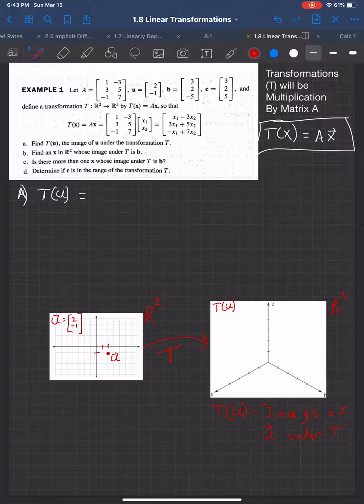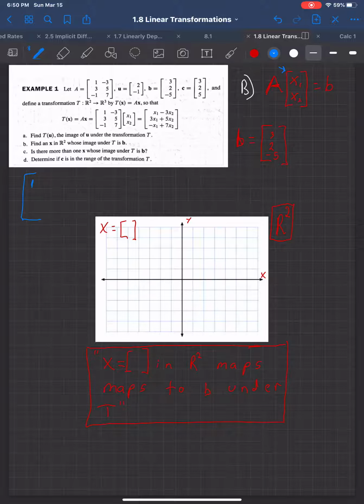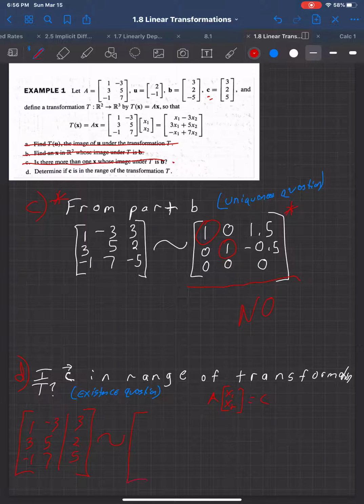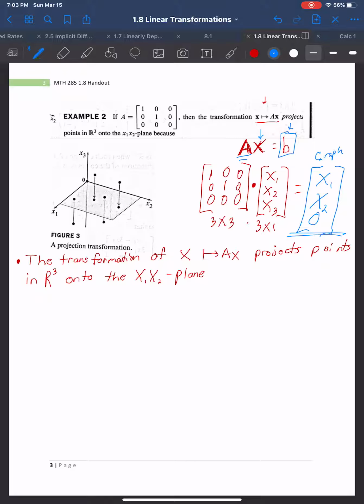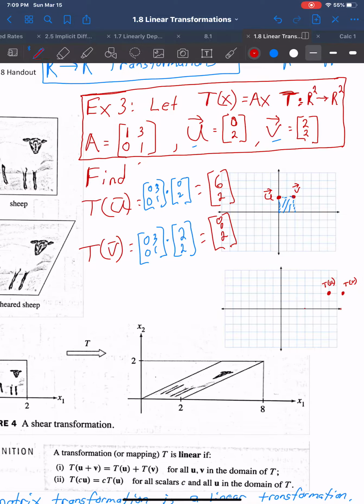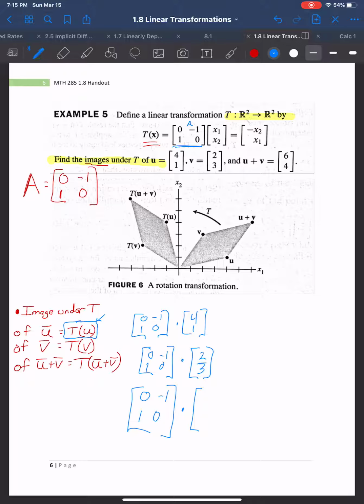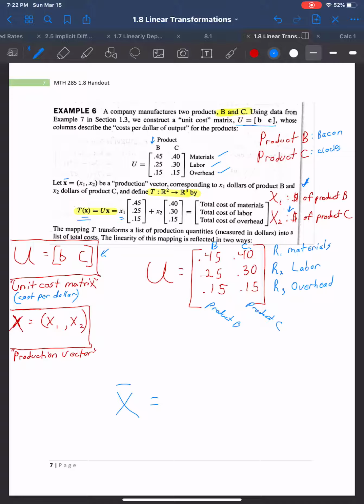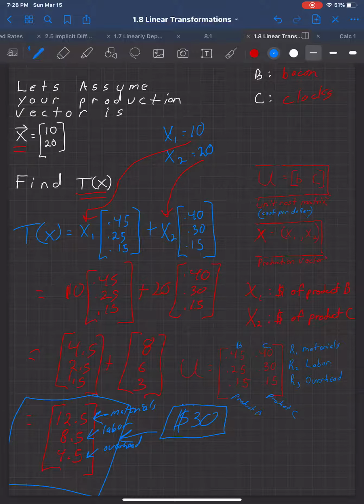Linear Algebra 1.8 Matrix Transformations Part B